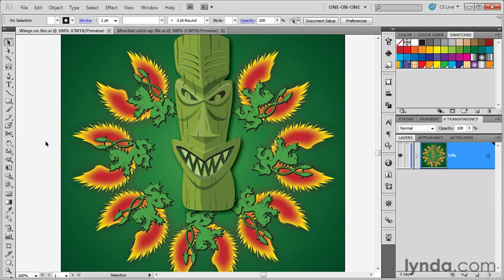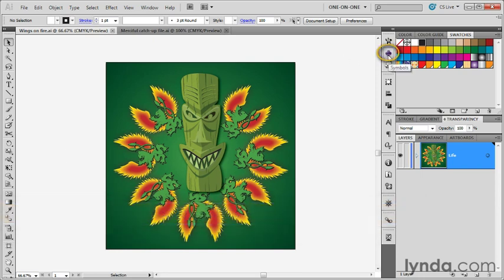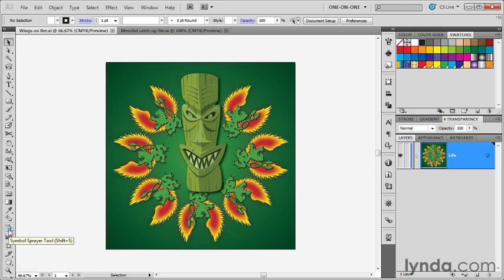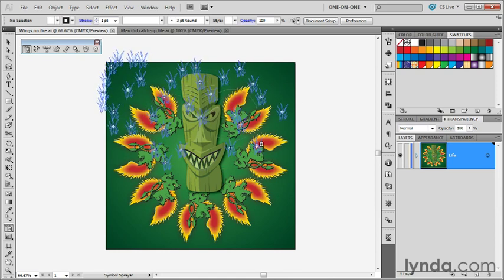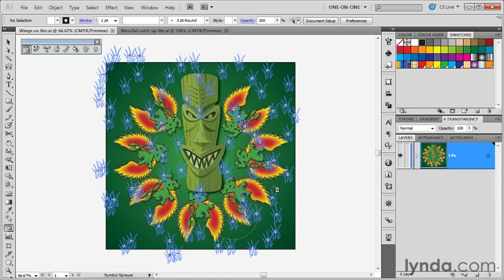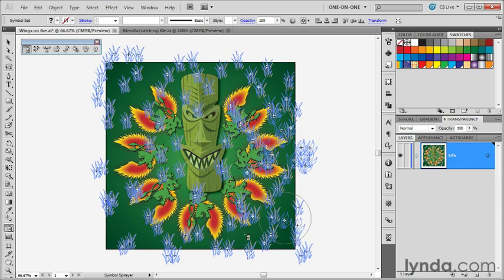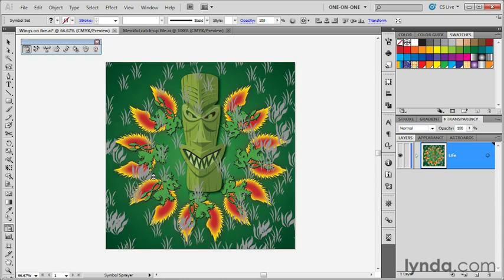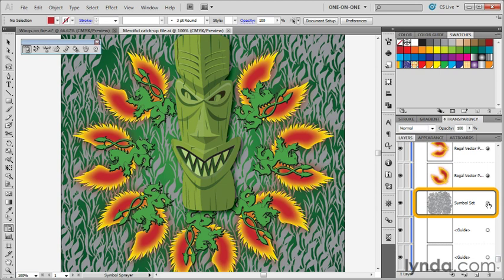how ot study adobe illustrator cs6 2015 Laying down a random symbol set